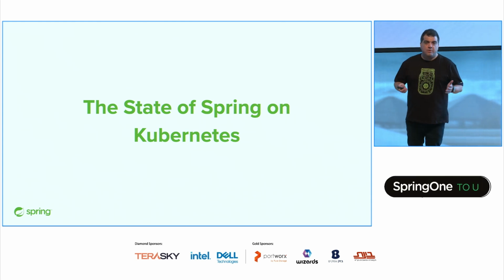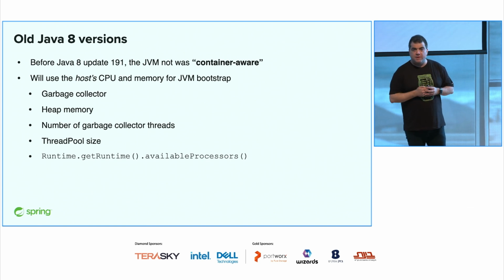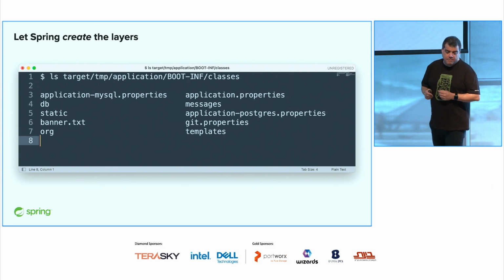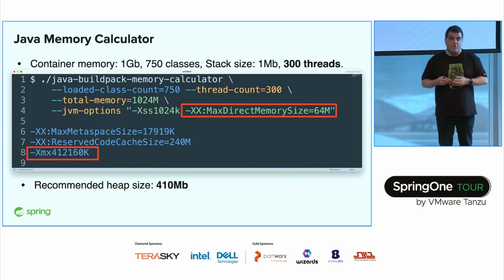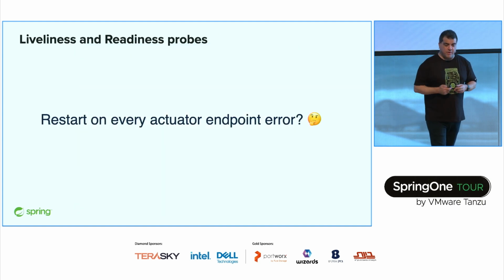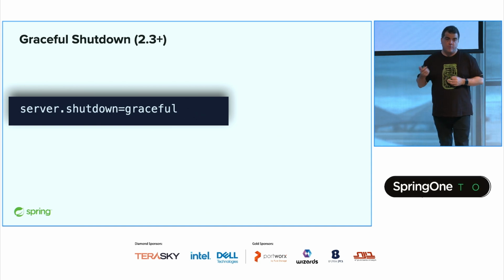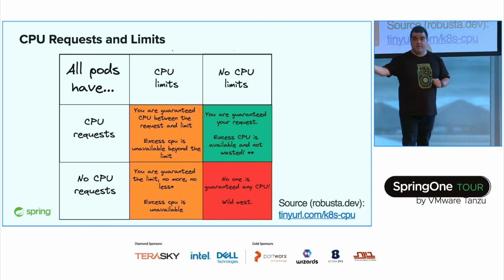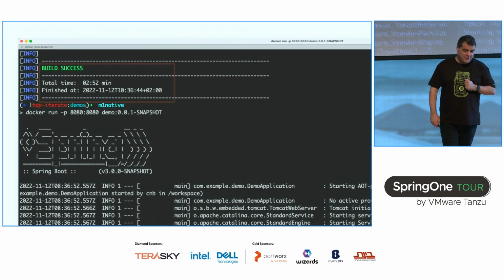Production Considerations for Spring on Kubernetes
Optimizing Spring applications for Kubernetes can be challenging. This session will discuss the various "gotchas" you need to take into account when developing Spring applications to be production-ready on Kubernetes.